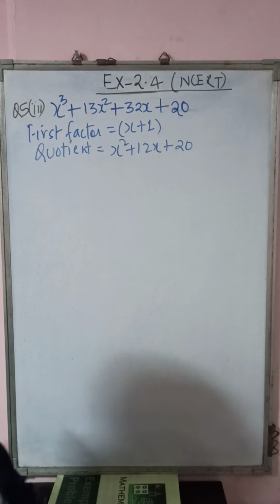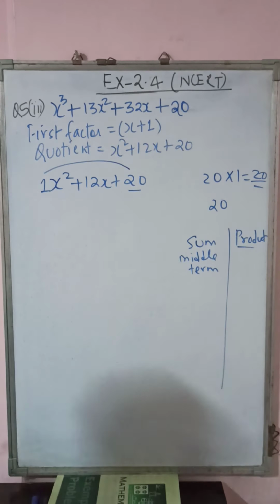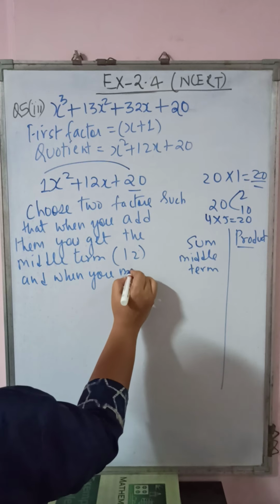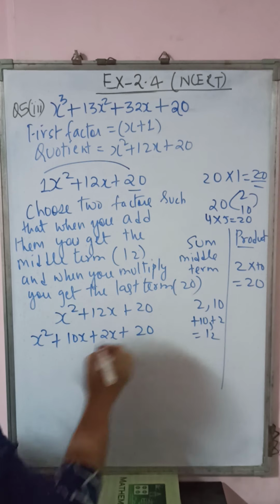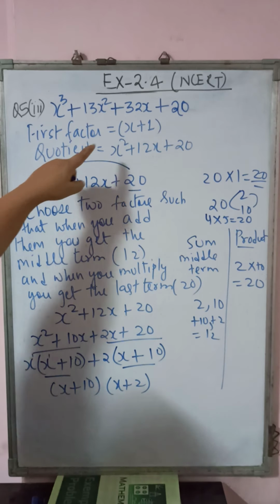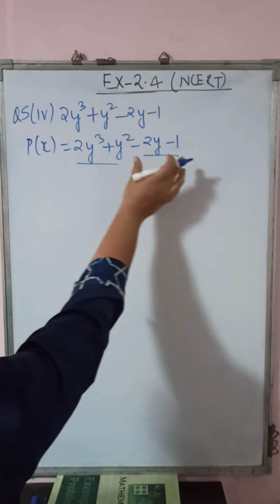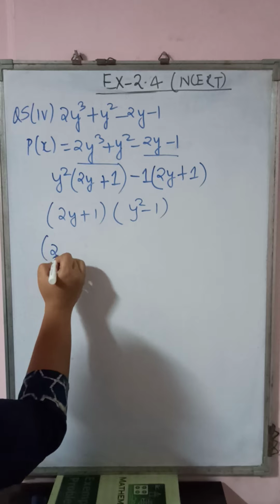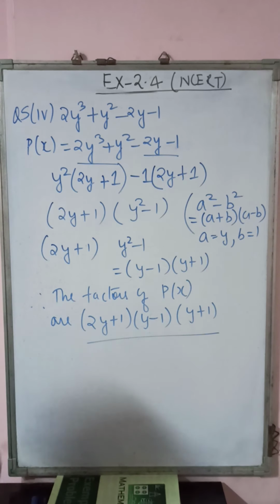Class IX Polynomials Ex2 4 Q5 continued iii and iv NCERT CBSE video#4